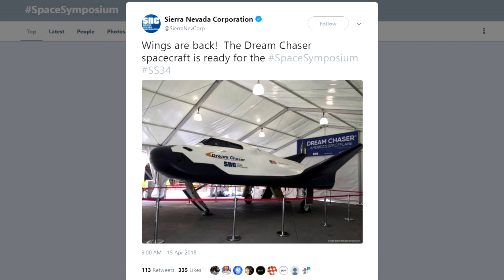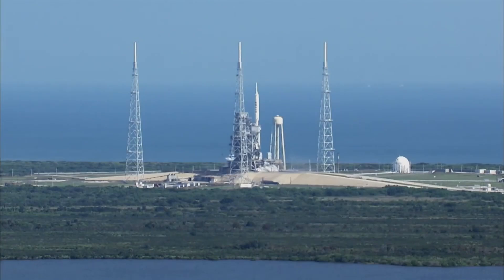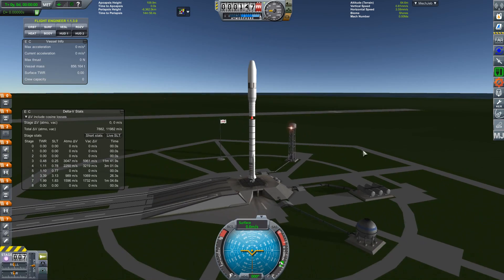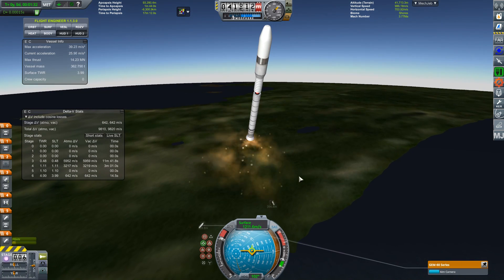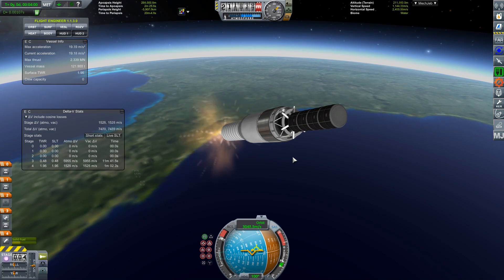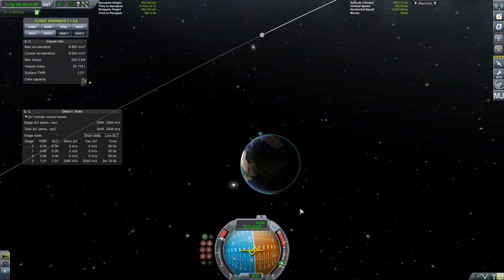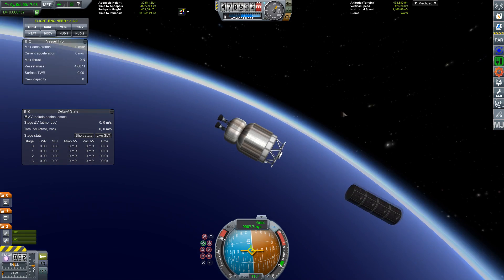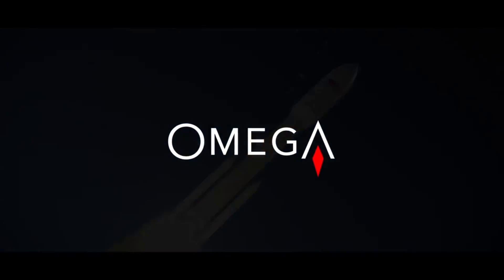OmegA by Orbital ATK - Simulated In Kerbal Space Program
Yesterday at the Space Symposium Orbital ATK anounced their new rocket - the OmegA - with the first few stages build out of solid rocket motors and a hydrolox fueled upper stage. So of course I immediately wanted to try and replicate this as accurately as possible in Kerbal Space Program with Realism Overhaul installed.